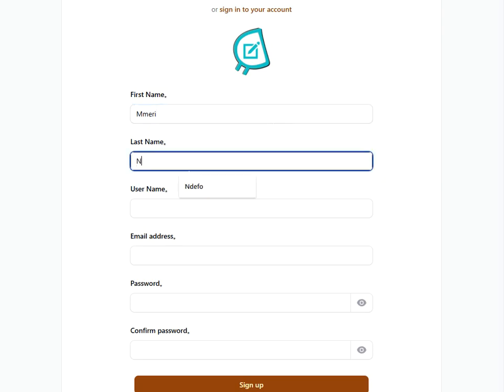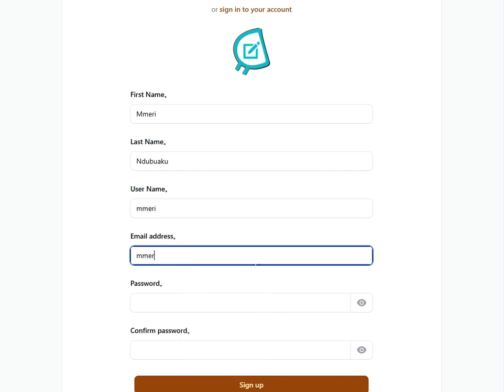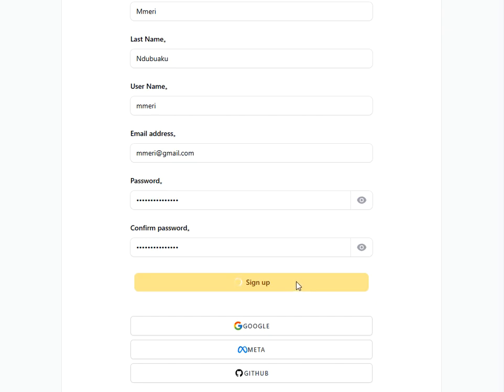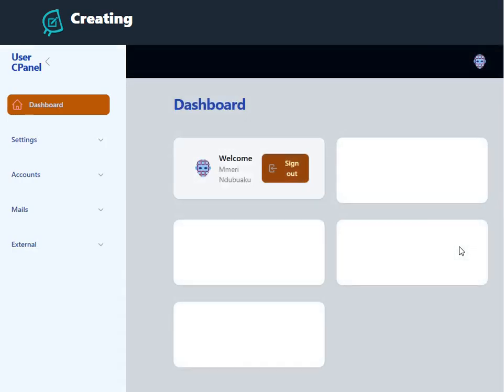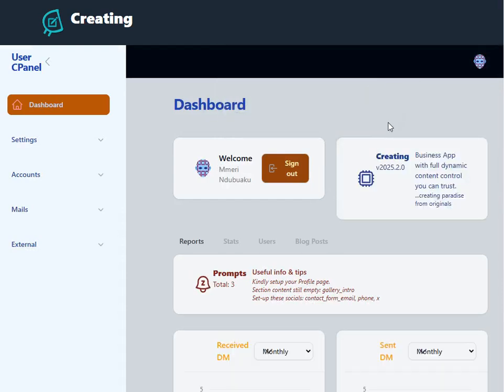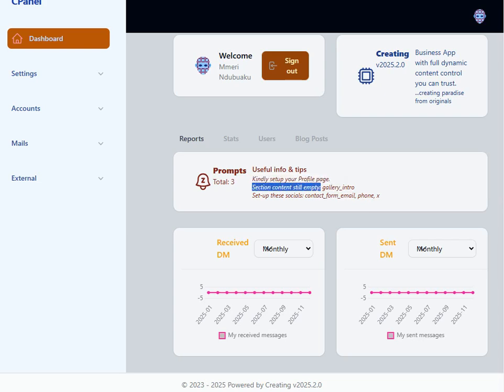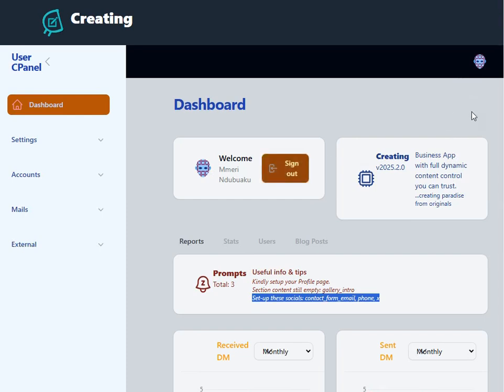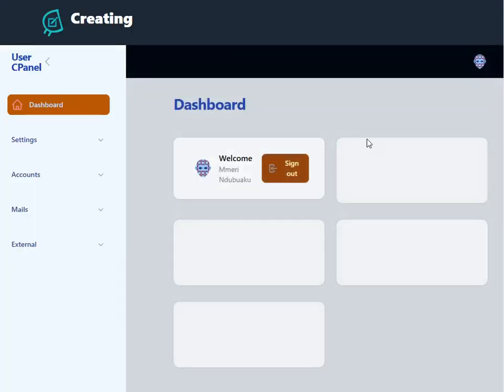3 Authentication registration & login - smart website with dashboard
How to sign up for an account and also login on the smart website. User authentication safeguards user privacy.